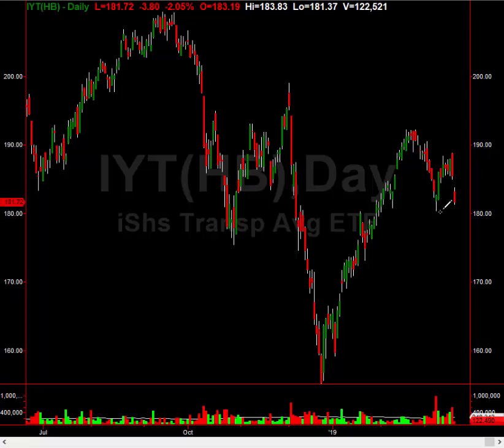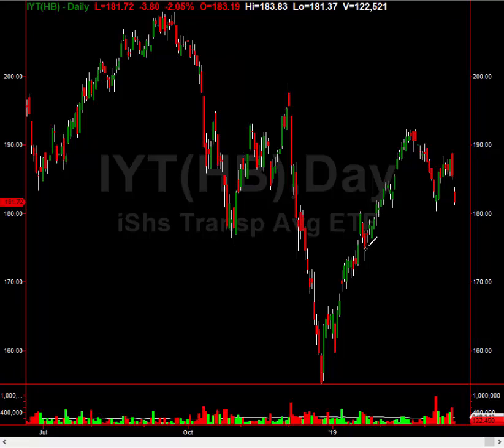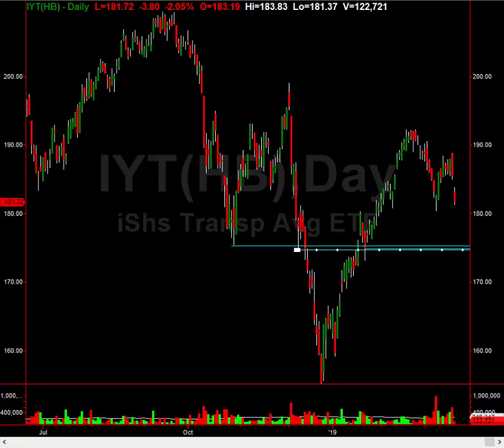Transportation ETF $IYT Target Price To Buy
StockMarket Swing Traders! Get all of the live swing trade alerts on stocks and view the VERIFIED track record of every trade from over a decade right

Options Swing Traders! All you need to do is look at the exact trades Gareth and Nick have taken and get the next position the enter live, in the Options Alerts

DayTraders! If you want to profit from the fast paced action that happens every day in the markets, then you need to look over the shoulder of the 2 best traders in the world live as the trade right in front of you. Enter the virtual day trading room right

If you want to profit from the StockMarket and grow massive wealth like the ONLY REAL PROS on the web do it, you NEED TO JOIN THEM! Enter right now, start FOR FREE!

Take control of your financial freedom now, learn to make money from the stock market and never look back!

Have any questions for us or need help getting started profiting with our Pros?

Remember, there is a lot of fake "traders" out there. You need to dismiss the rest and follow the best! Our Pros are the ONLY REAL Traders on the web with over FOUR DECADES of real life trading/investing experience with proven/consistent profit making performance to back it up! No one out there can compare to the historic performance of our Pros, that is a fact. All you need to do is step inside and start learning and earning with them now!

Happy trading!